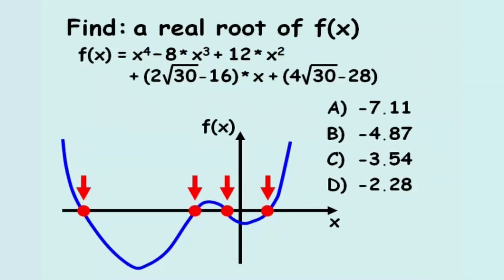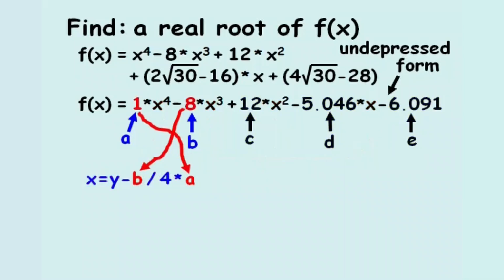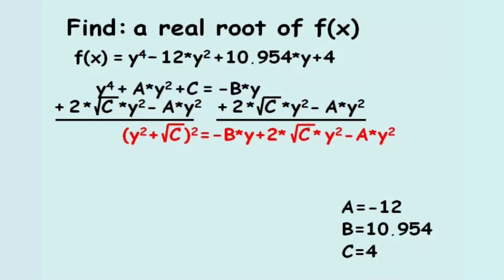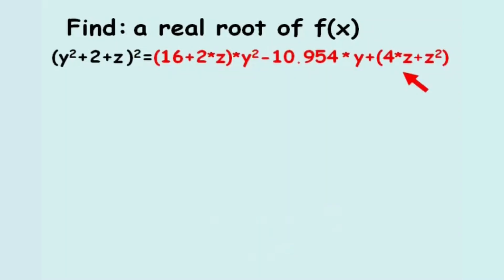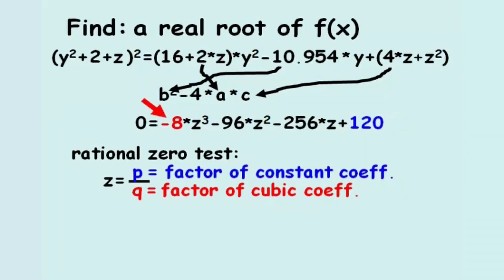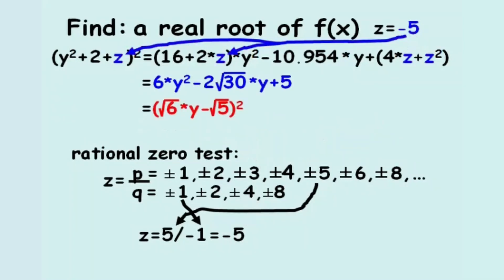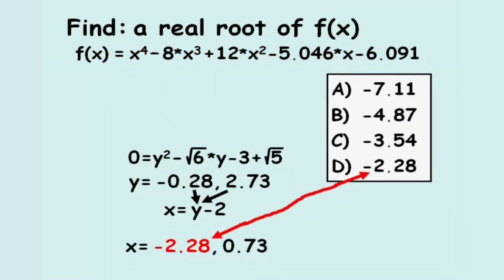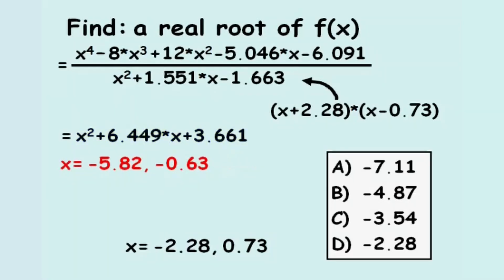Line Search 5